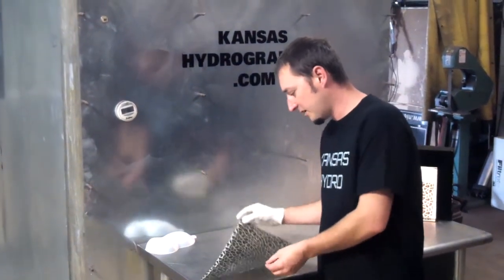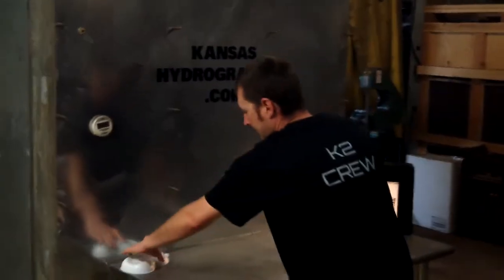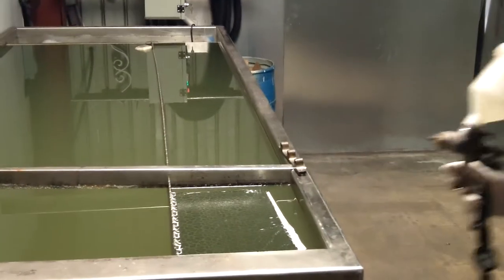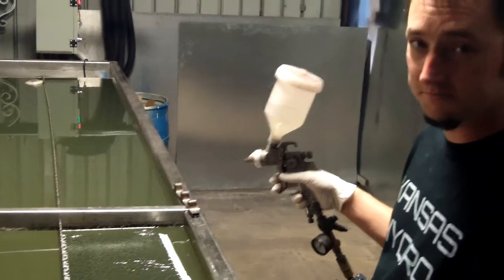Giraffe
Here is a sample of our giraffe print.